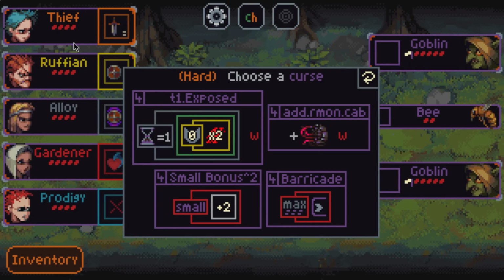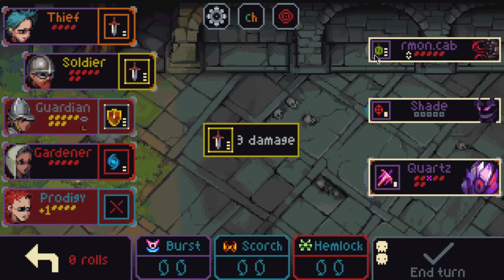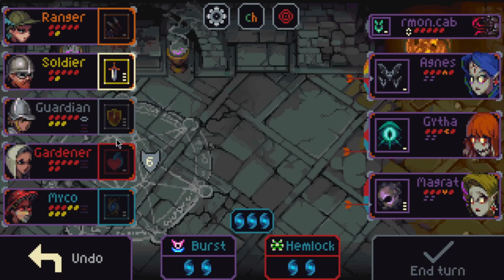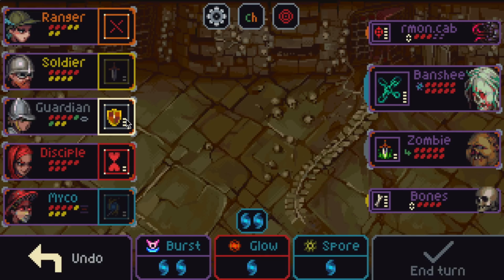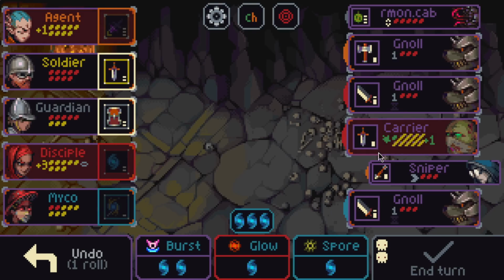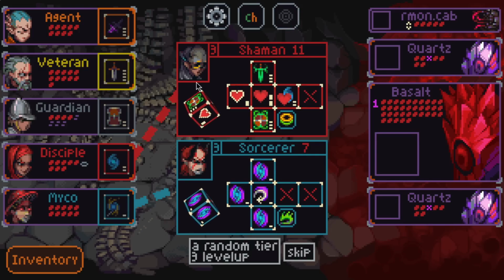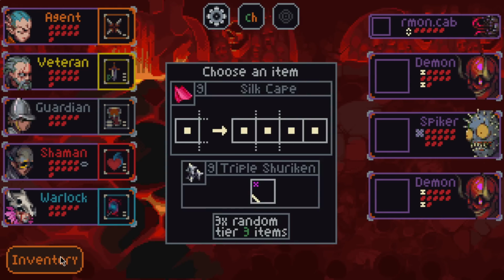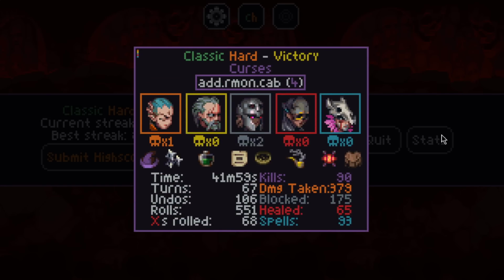The Mushroom Man Has a Plan - Hard Slice & Dice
didnt have any good thumbnail ideas for this one